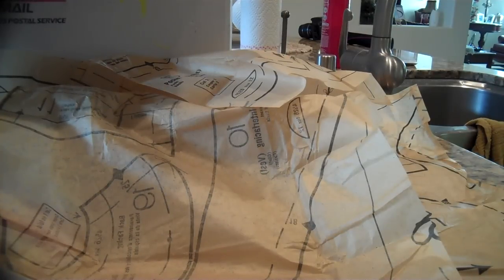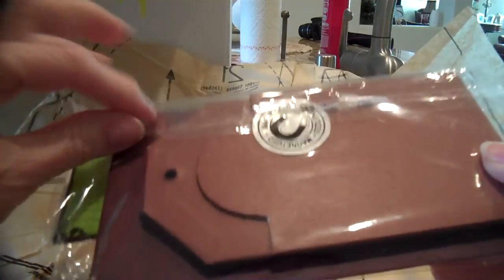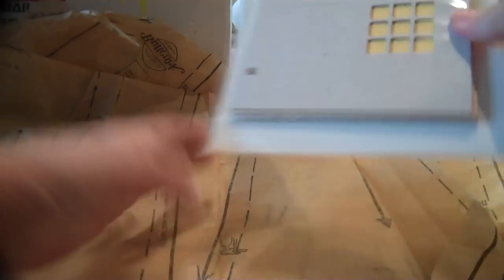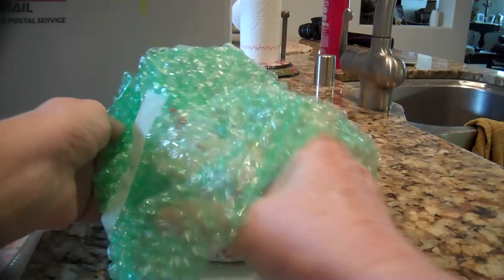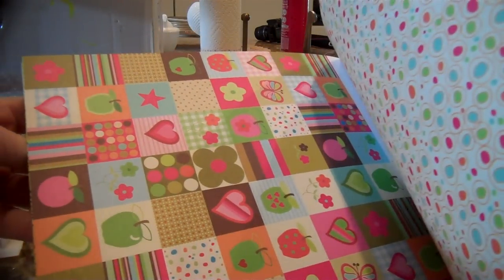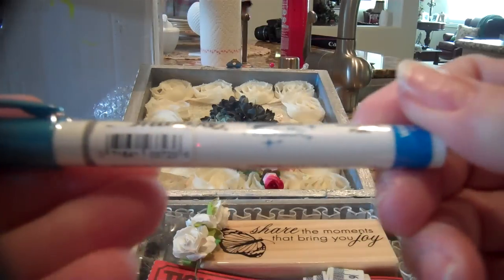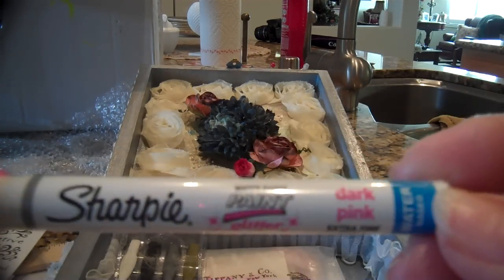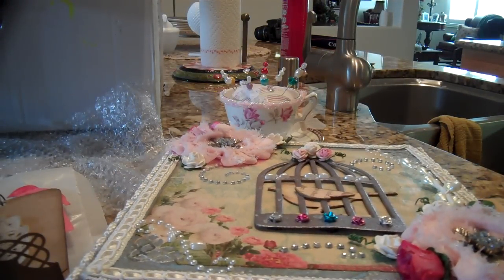january ssss from Kerry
Hi everyone, this is my box from Kerry (duffer9904 on YT) .. Thank you so much.. I love everything.. the box is beautiful and I can't wait to fill up the tea cup with stick pins :)
( ssss hosted by jadedstudiios ) my blog citygirlscrapper.blogspot.com